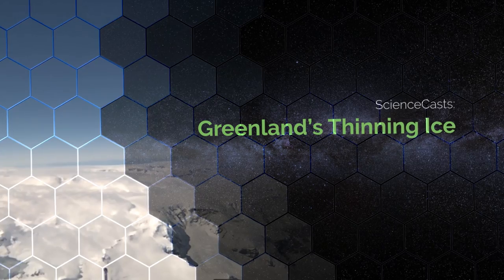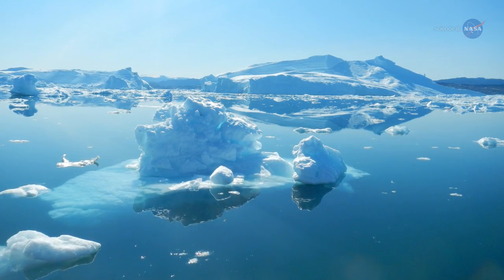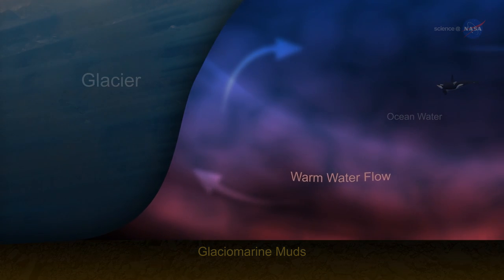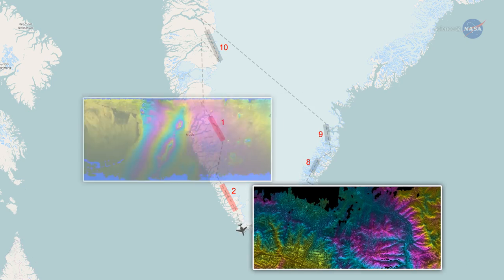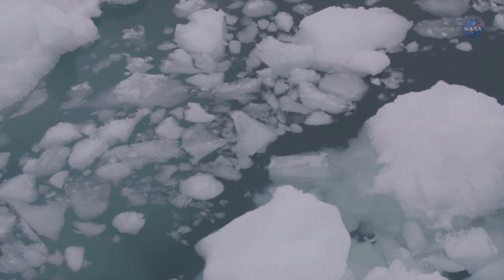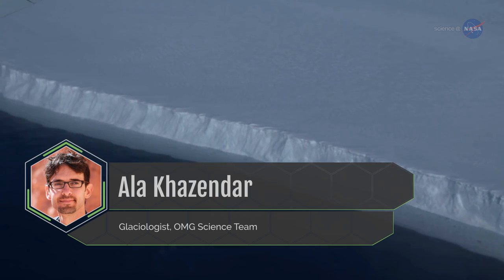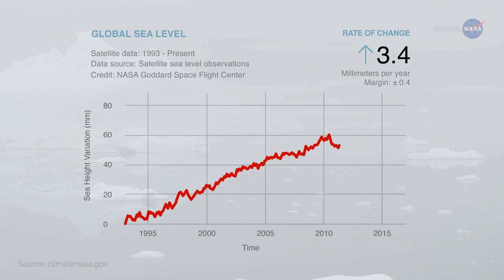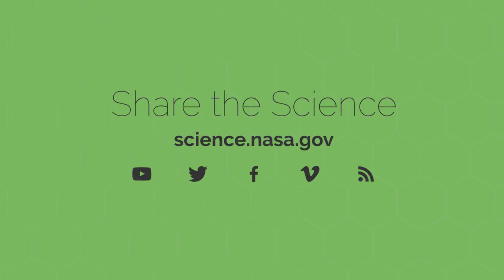ScienceCasts: Greenland's Thinning Ice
NASA's OMG and Operation IceBridge missions are investigating the thinning of Greenland's ice sheets from both above and below.